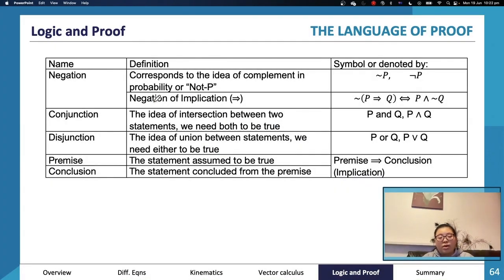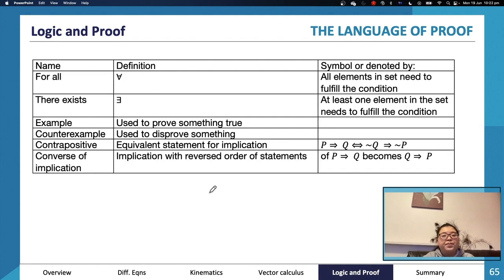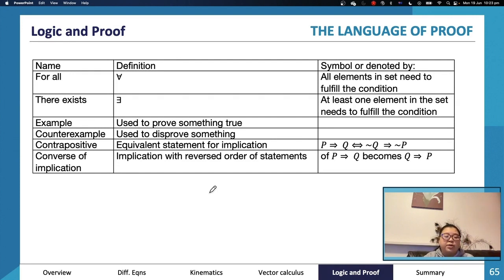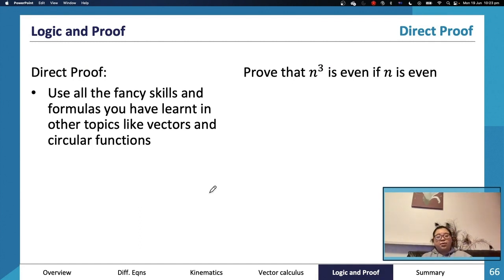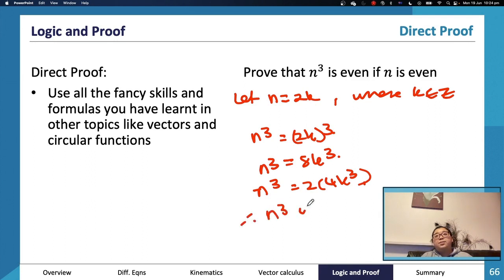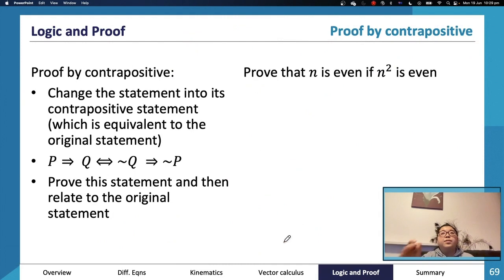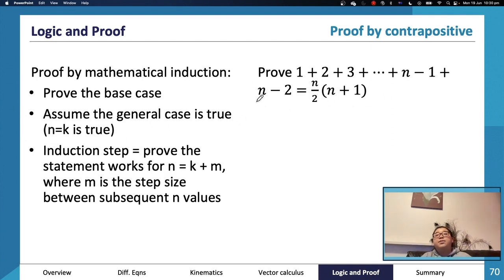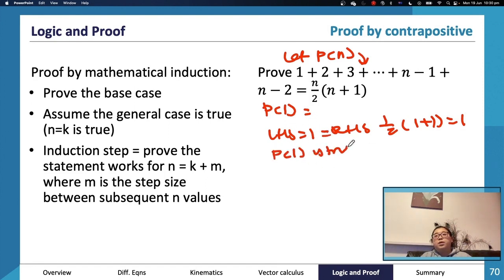Logic & Proof | VCE Specialist Maths 3&4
An expert summary on Logic & Proof for VCE Specialist Maths 3&4. Covers everything you need to know including; negations, conjunction, disjunction, and more!

Want more help? ATAR Notes publishes amazing Course Notes & Topic Tests for VCE Specialist Maths 3&4.